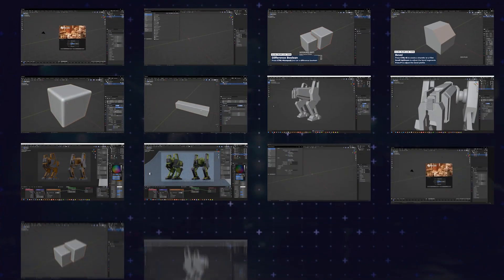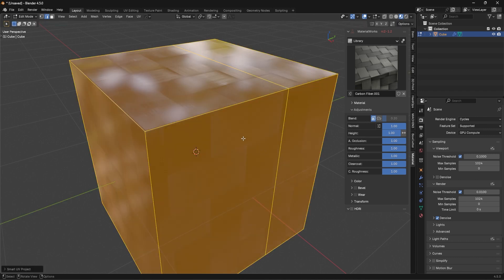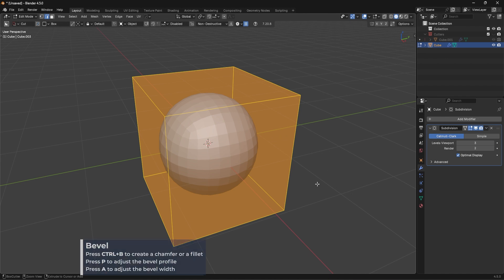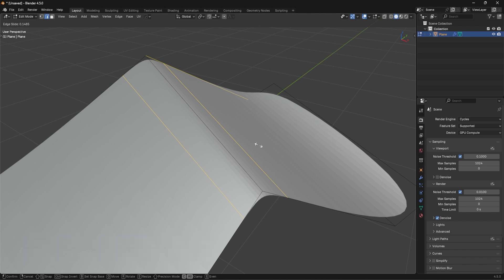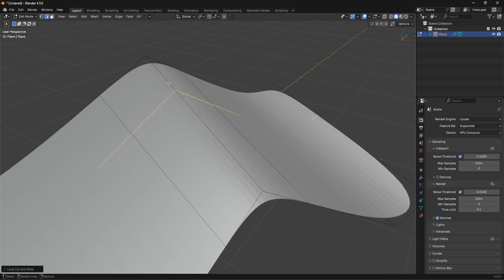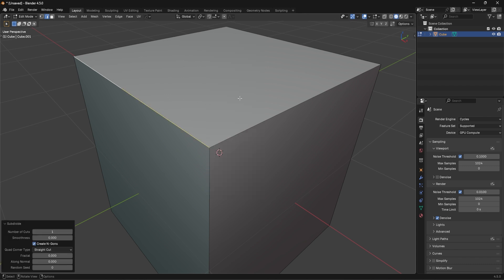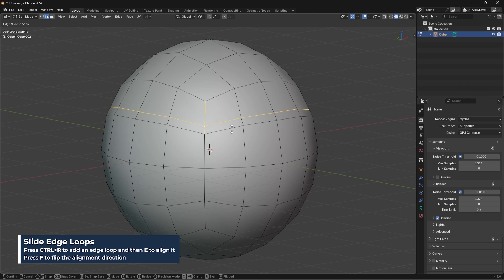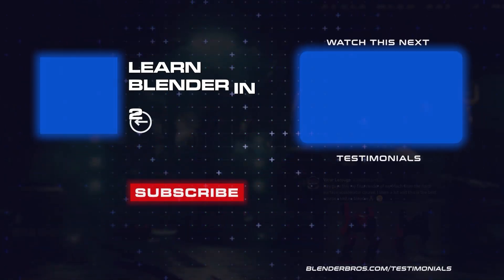6 Basic Loop Cut Tricks in Blender (Try These)